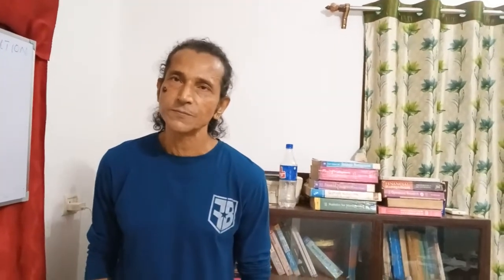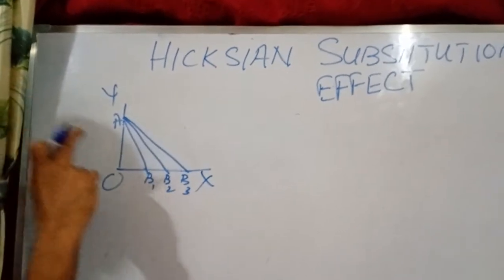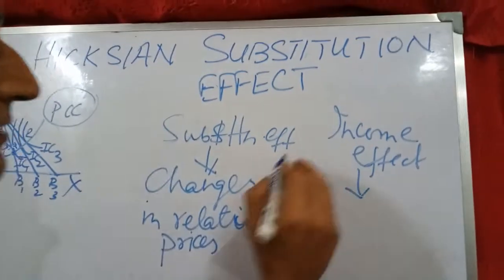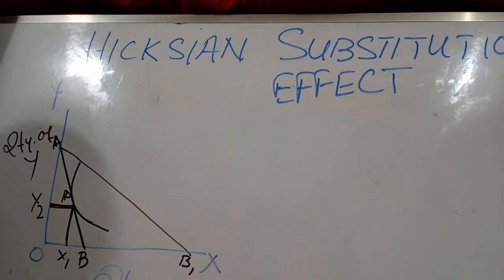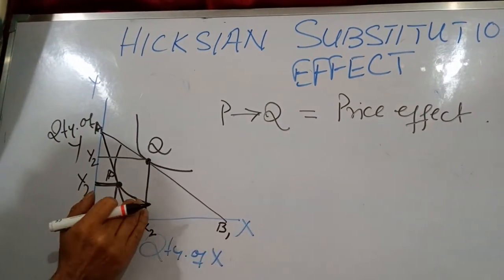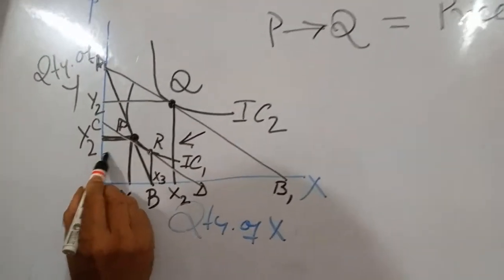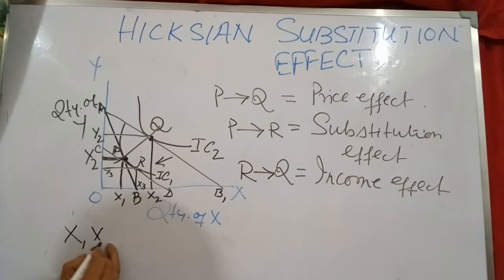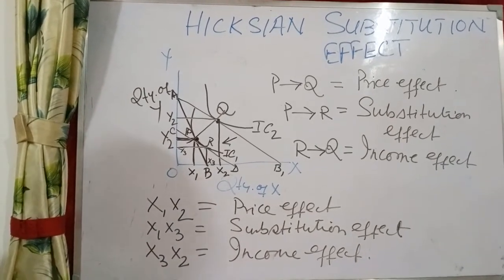HICKSIAN SUBSTITUTION EFFECT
IN HICKSIAN APPROACH TO SUBSTITUTION EFFECT, THE INCREASE IN REAL INCOME OF THE CONSUMER IS WITHDRAWN TO NEUTRALIZE ITS EFFECT. WITH THIS THE CONSUMER MOVES BACK TO THE INITIAL INDIFFERENCE CURVE BUT AT ANOTHER POINT. THIS MOVEMENT IS SUBSTITUTION EFFECT, AS THE CONSUMER IS PURCHASING MORE OF THE RELATIVELY CHEAPER COMMODITY ONLY BECAUSE OF RELATIVE PRICE CHANGE.